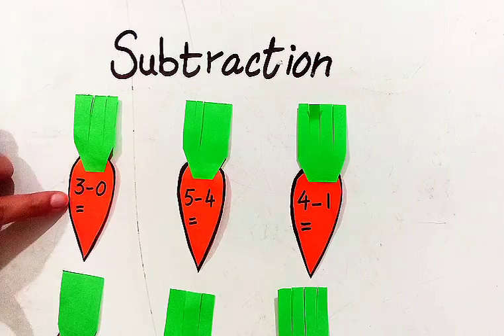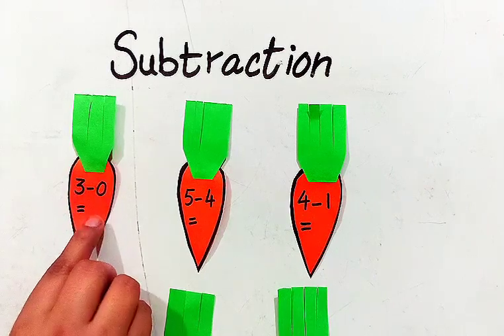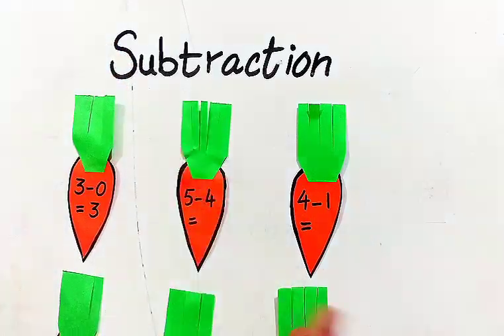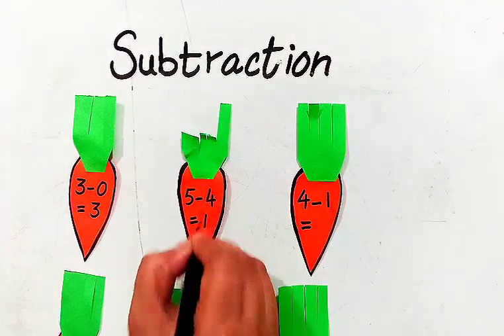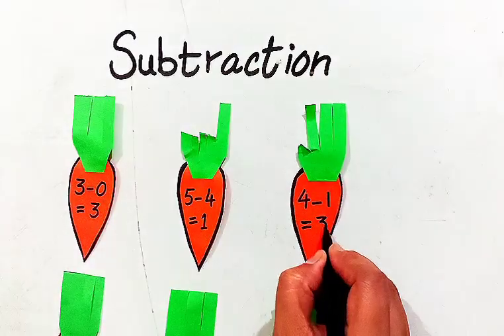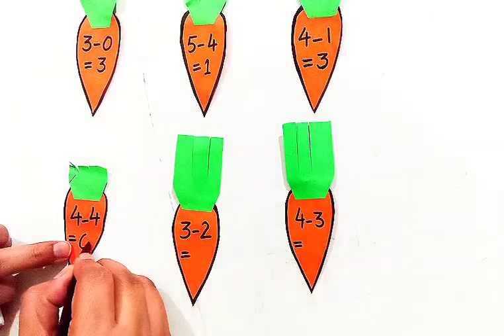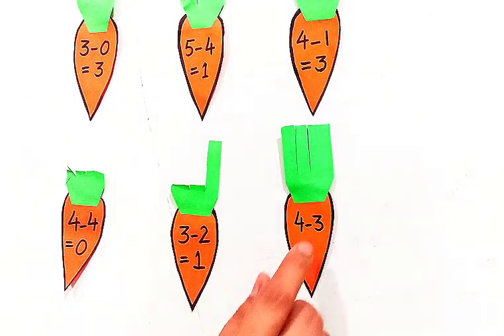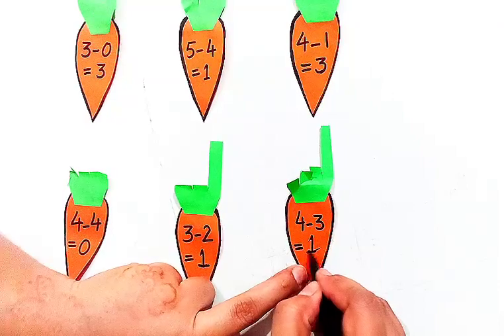Sums of Subtraction || Learn To Lead With KohheNoor